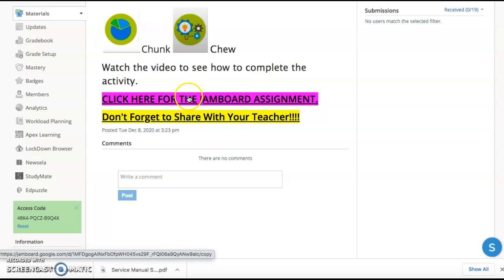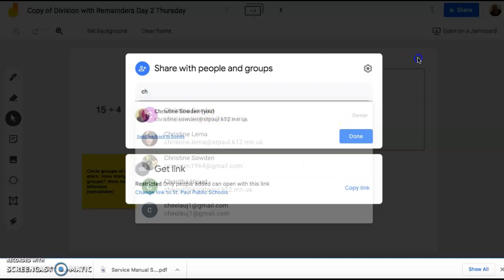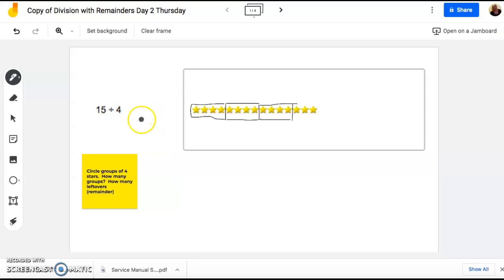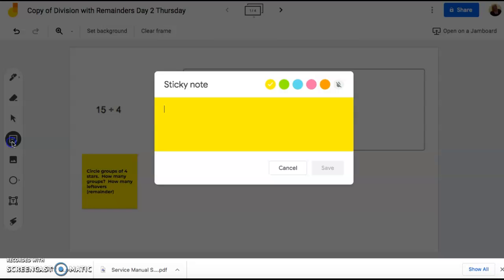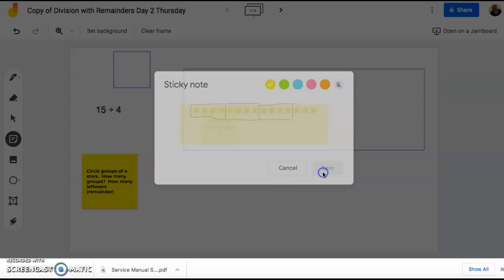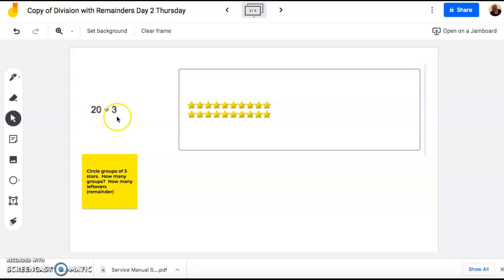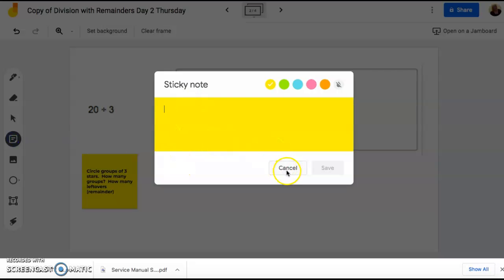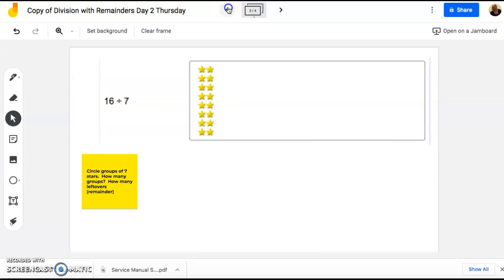Division with Leftovers Day 2 thursday